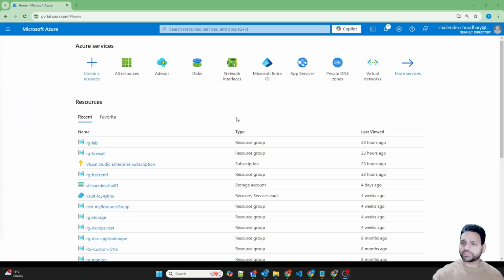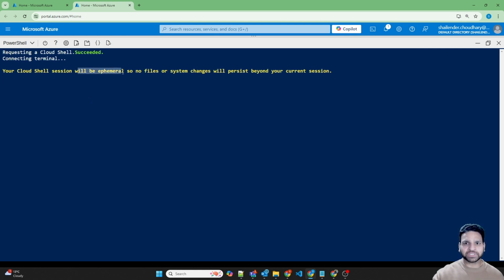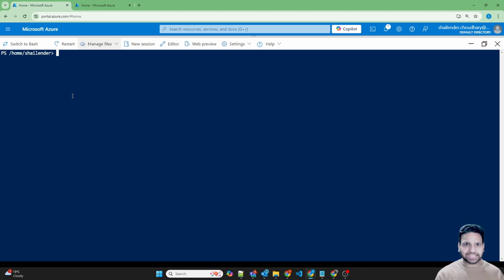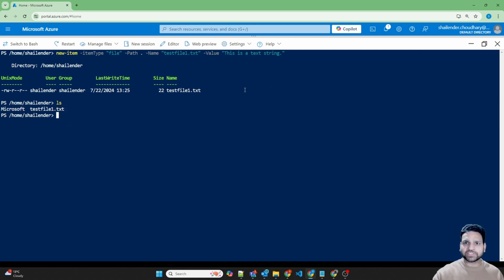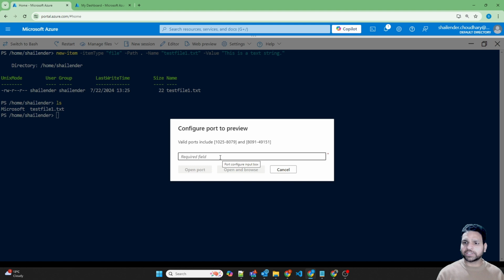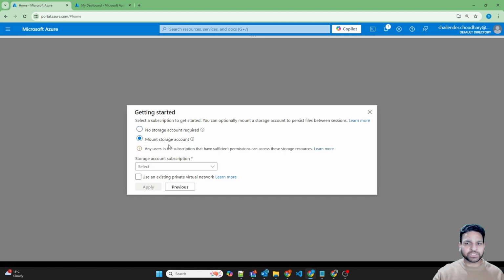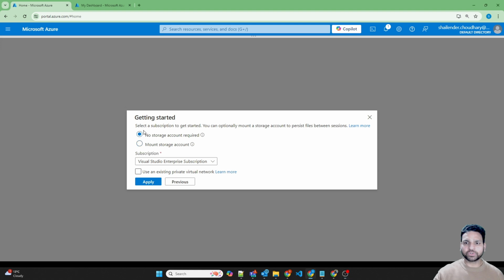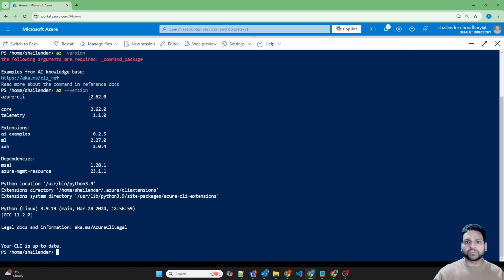Explore the New Azure Cloud Shell UI: Features and Benefits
Welcome to our latest video, where we dive into the new Azure Cloud Shell user interface! In this comprehensive tutorial, we explore the latest updates and features designed to enhance your cloud computing experience.

What's Inside:

New UI Features: Discover the sleek, text-based toolbar and how it improves usability.
Ephemeral Sessions: Learn about sessions that don't require storage accounts, perfect for temporary tasks.
Environment Selector: Switch seamlessly between Bash and PowerShell environments.
Enhanced Customization: Personalize your Cloud Shell with new settings for text size, font, and color schemes.

Whether you're a beginner or a seasoned Azure user, this video will help you maximize your productivity and efficiency with the new Cloud Shell interface.